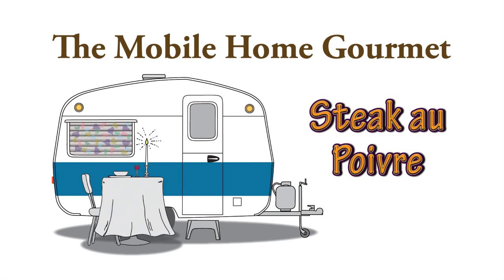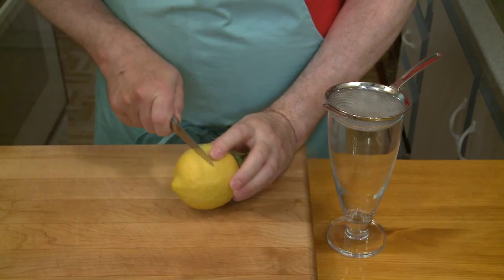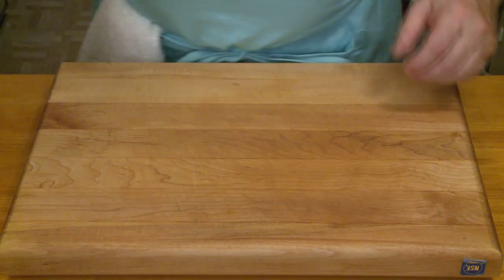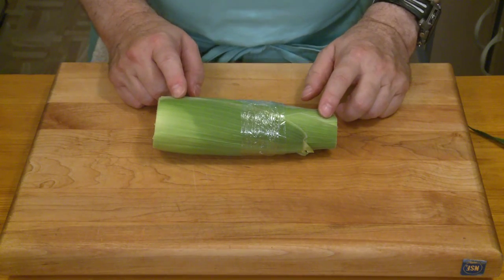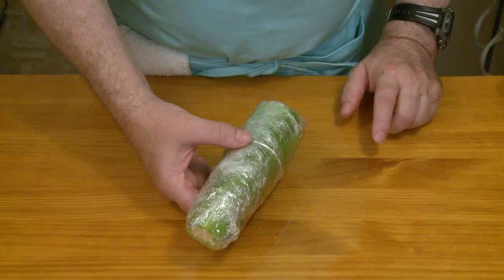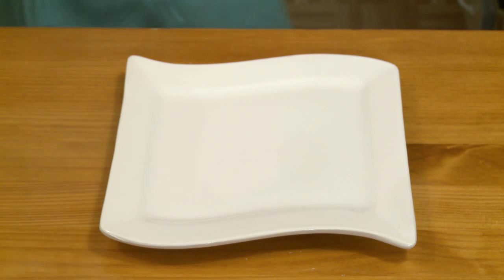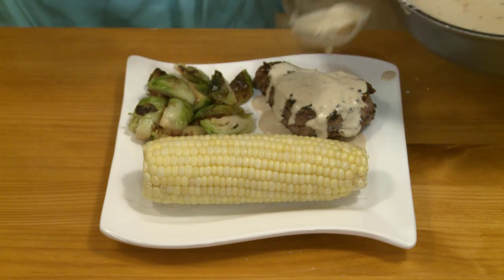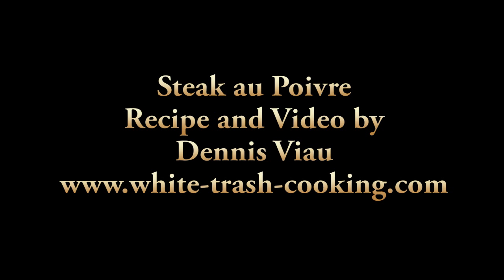How to cook Steak au Poivre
I demonstrate how to make steaks seasoned with cracked black pepper and pan fried, served with a reduction sauce. Watch me nearly set my kitchen on fire with the flambé.